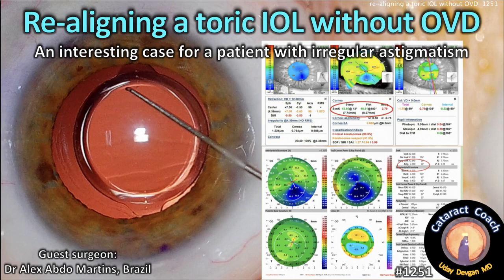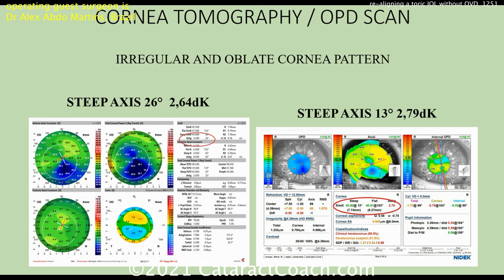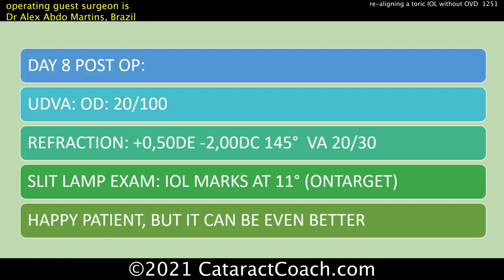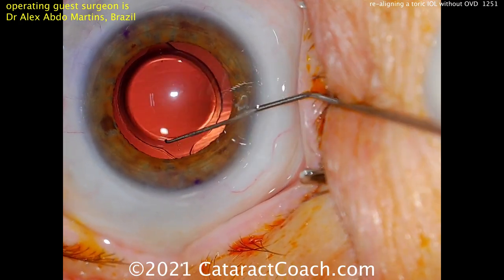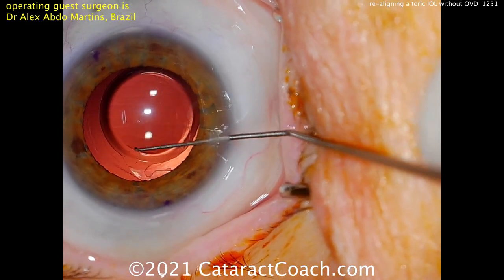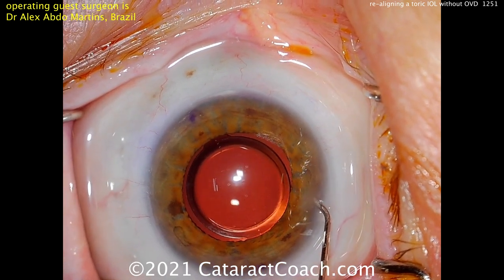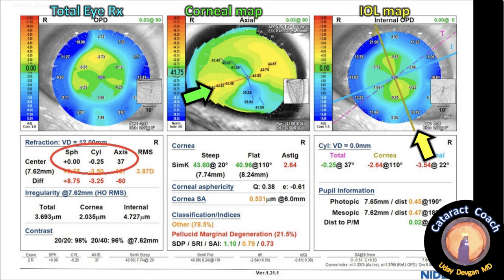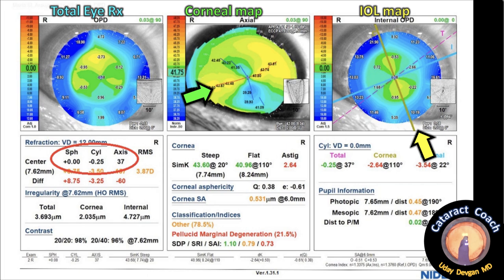CataractCoach 1251: re-aligning a toric IOL without OVD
Our guest surgeon, Dr Alex Abdo Martins from Brazil, has a very interesting case for us. This patient has a large degree of astigmatism which is somewhat irregular. Dr Martins is going to use a toric monofocal IOL to address the astigmatism after extensive biometry and imaging. The patient has a good result, but it could be better if the toric IOL is rotated to a different axis. Learn from this great surgical planning and see how he determined how much to rotate the IOL and how he did it without viscoelastic (OVD). You will be amazed especially when you see how the eye ends up at perfect plano.